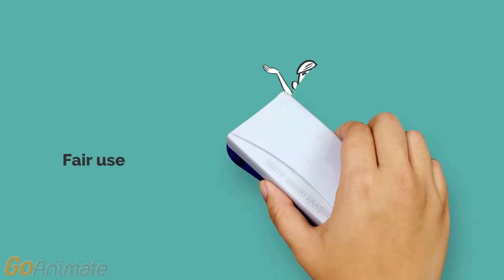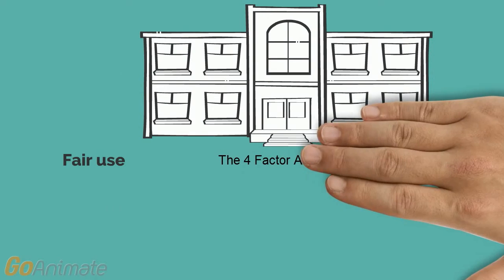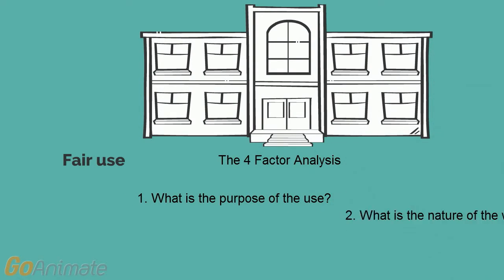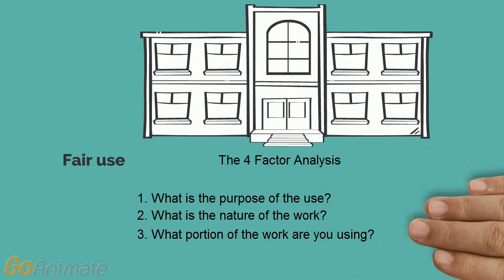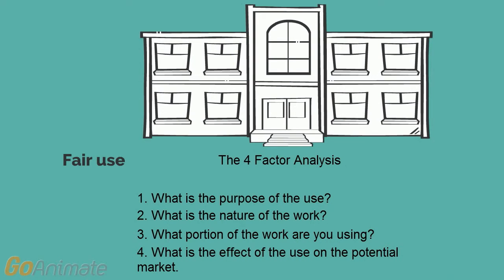Copyright For Online Teachers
A few topics to consider when using copyrighted material.